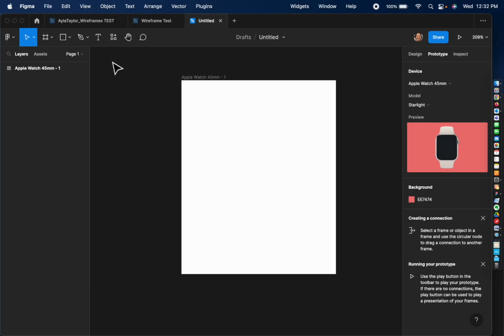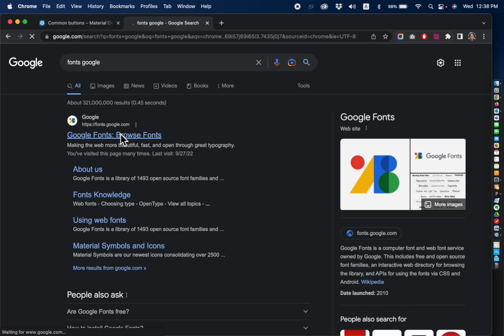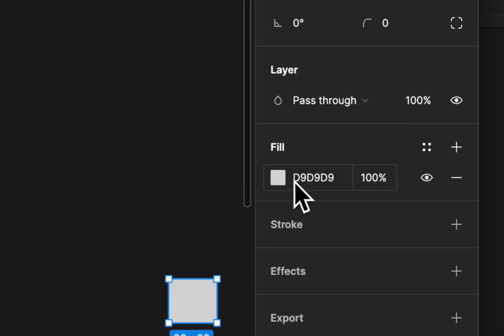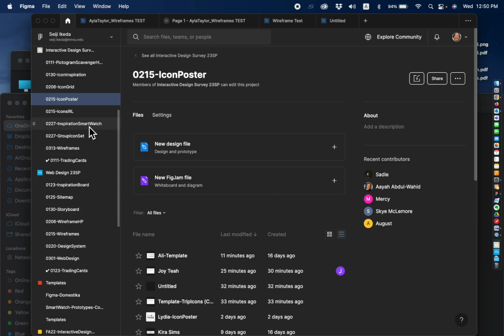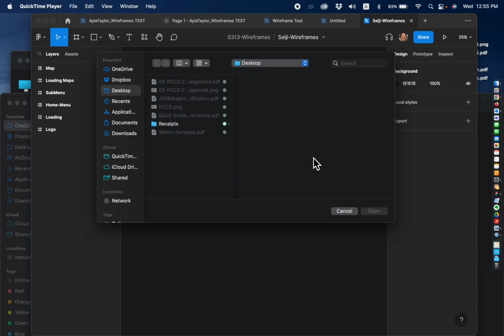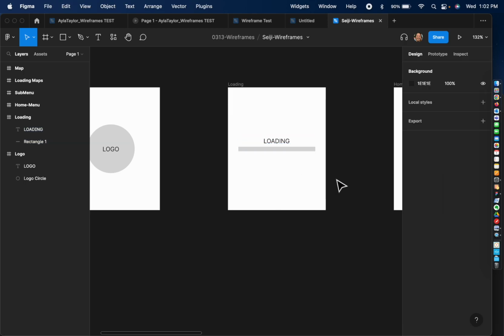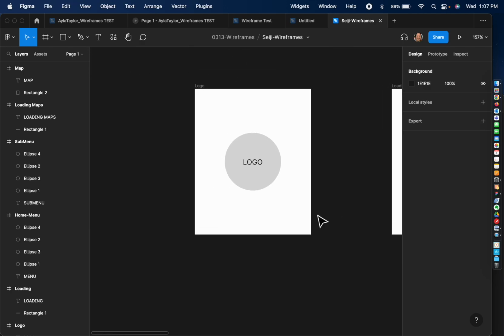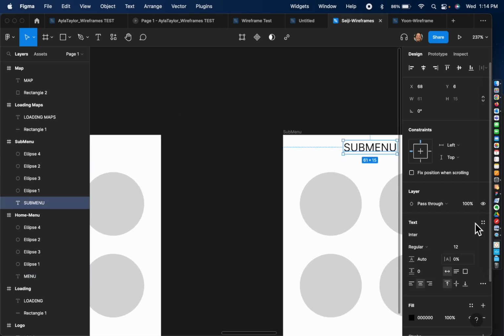Buttons – Figma Lecture Recording (1/2)